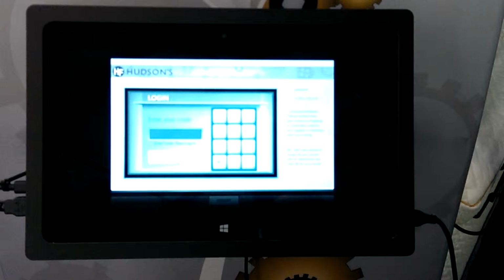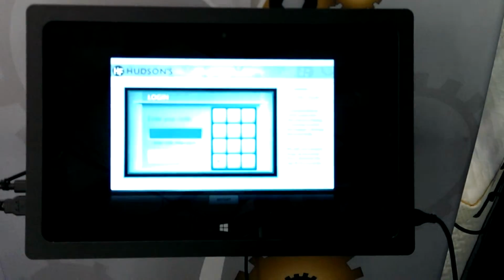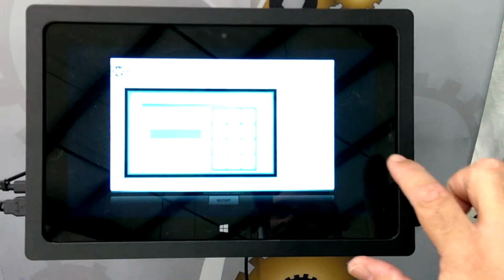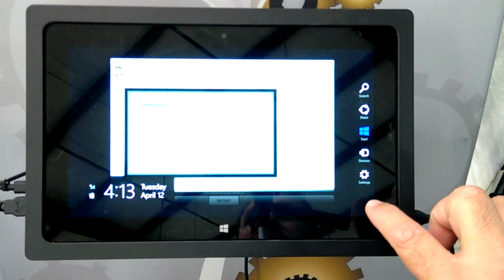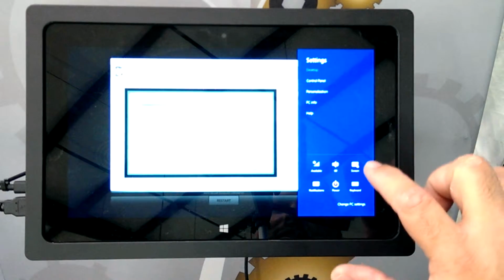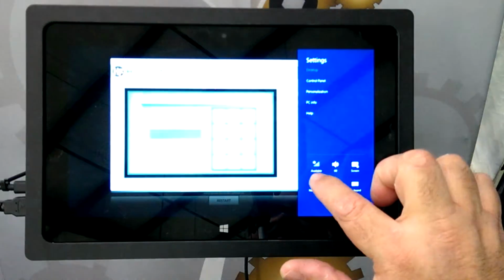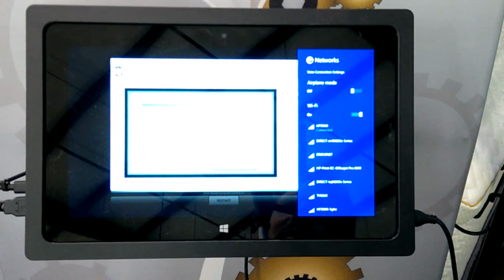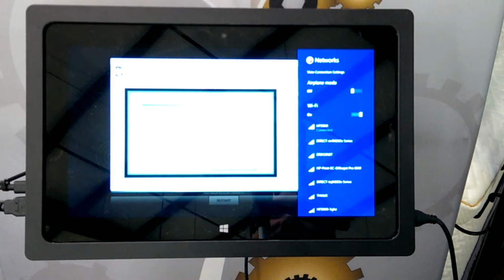Hudson's Dream Machine Connection (English)